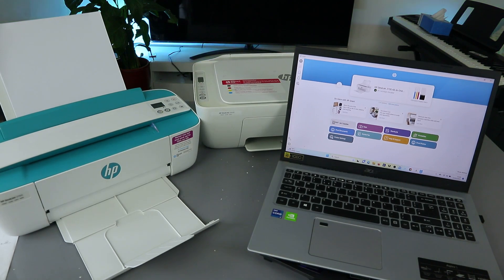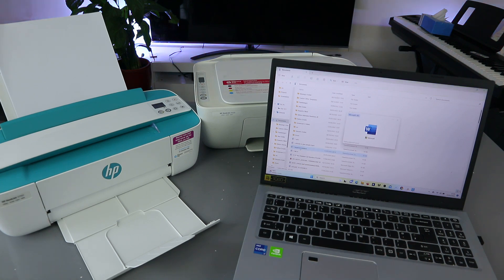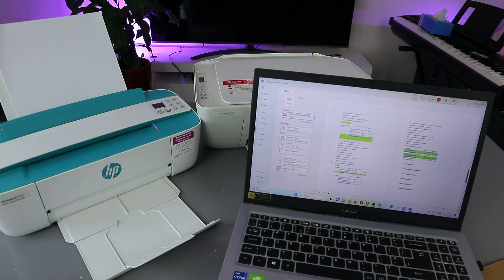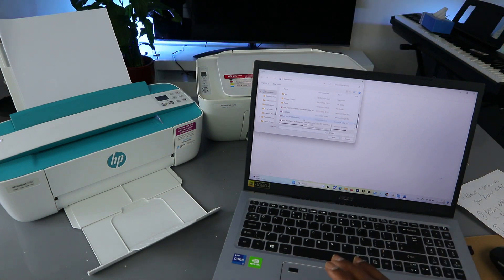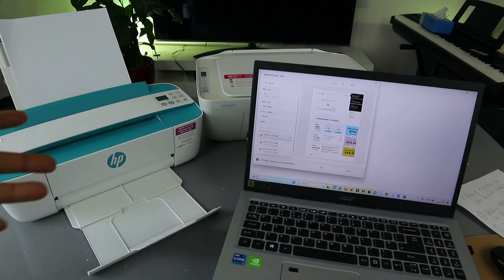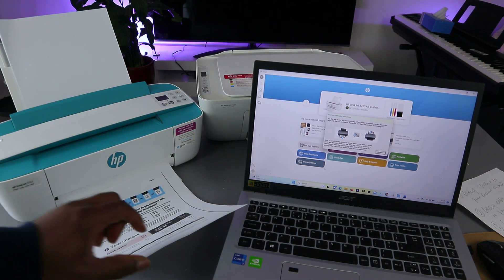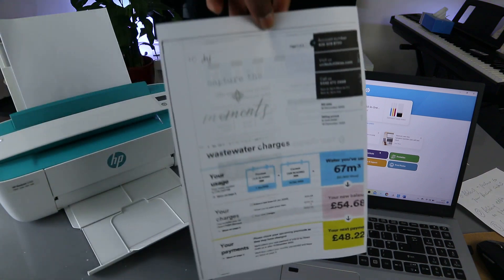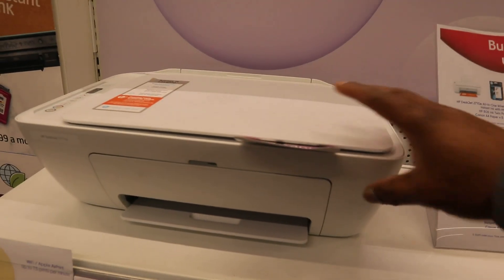How To Print From Laptop To HP Printers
This video  review on How To Print From Laptop To HP Printers
Printer (Amazon)
Ink: 604 (Amazon)